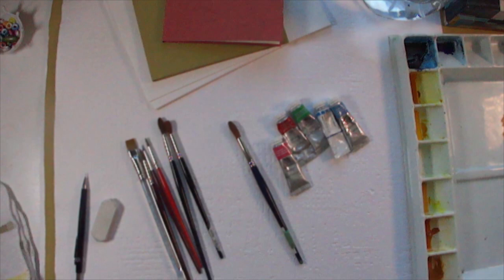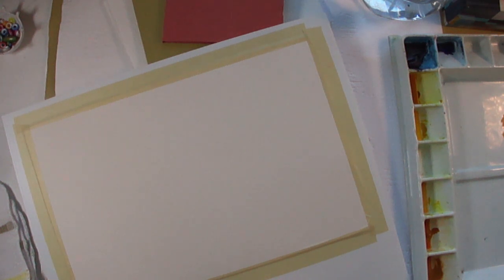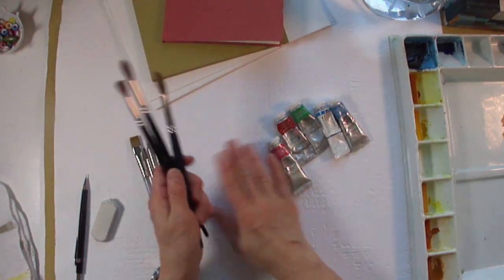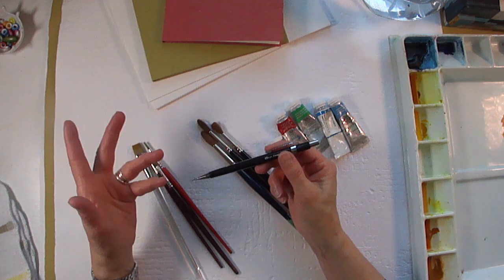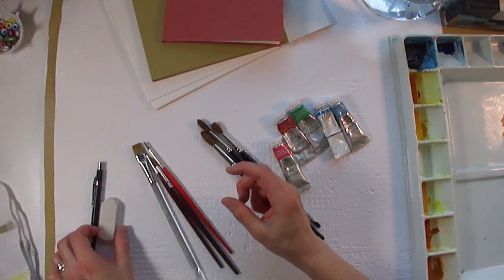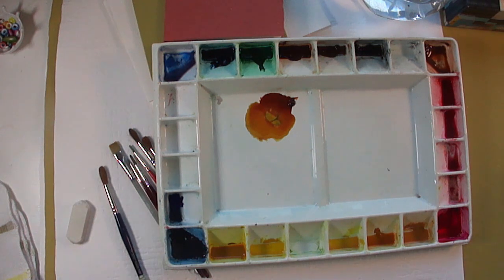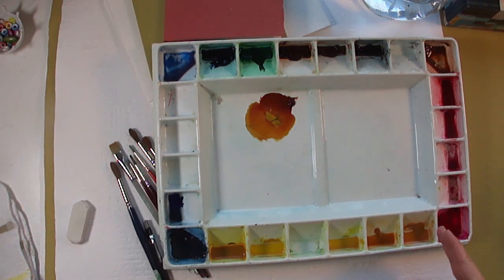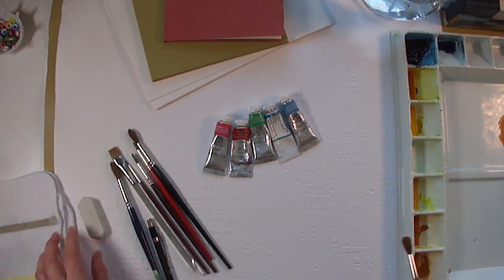Getting Started with Watercolours by Norma Bradley-Walker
"Getting Started with Watercolours" -  a demo just for you by Norma Bradley-Walker
Feeling "shut in" these days...here's a video of how to create a watercolour painting in easy steps.   Part 1/6 Videos